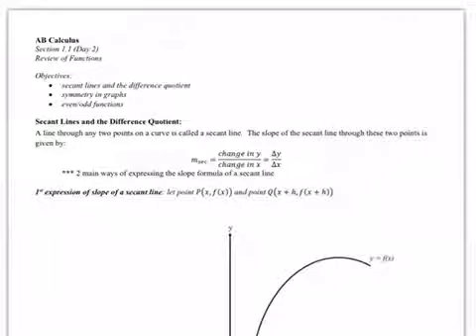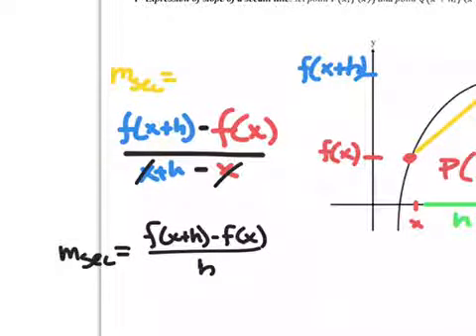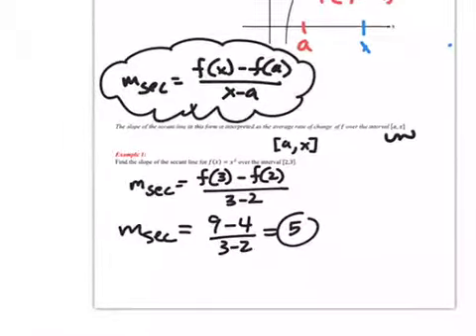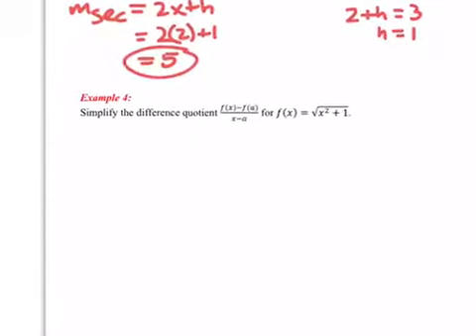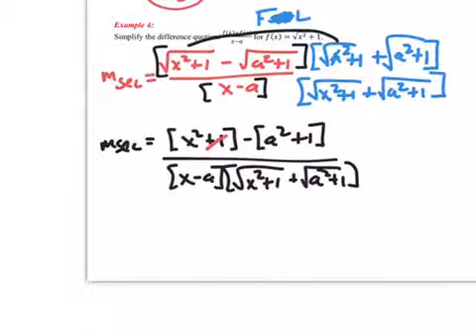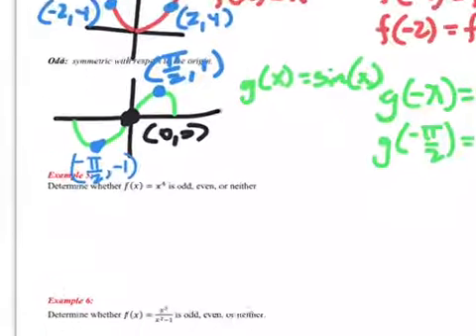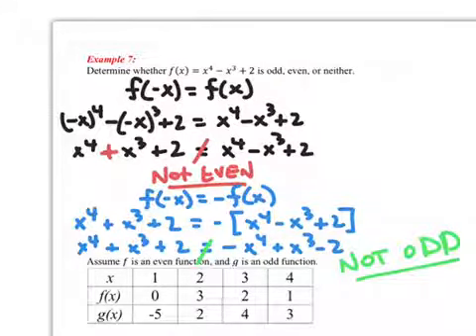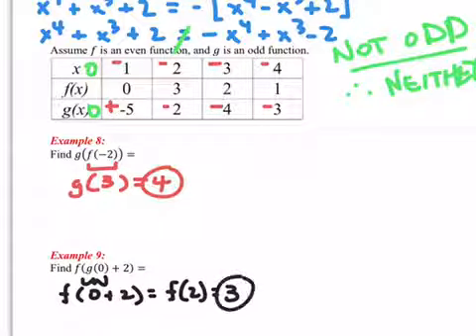(AP Calc) 1.1 Day #2 Notes (Difference Quotient, Slope of Secant Line, and Even/Odd Functions)